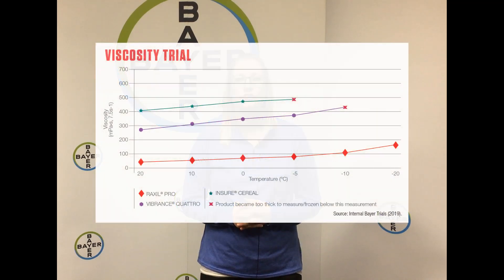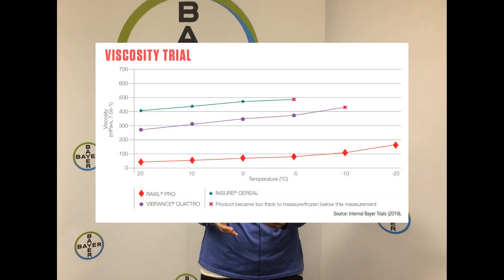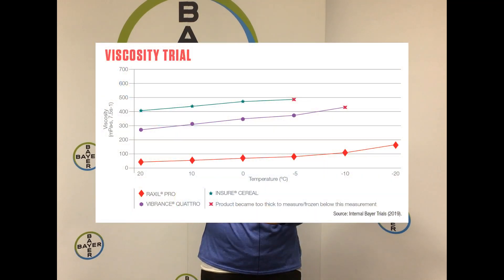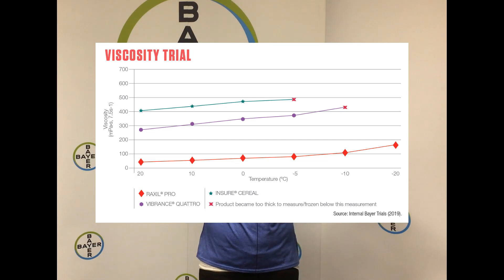Seed Treatments: Why Formulation Matters with Raxil® PRO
Uncover why formulation matters when considering seed treatment choices with Bayer SeedGrowth™ Specialist Brittnye Kroeker. Find out how a product’s viscosity and dust-off combine to help determine how effective it can be at protecting your crop.